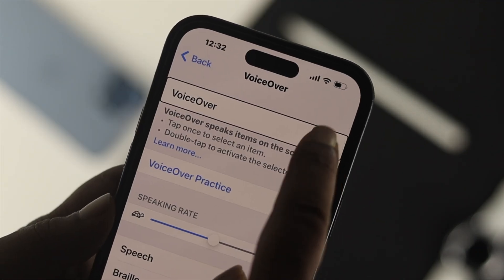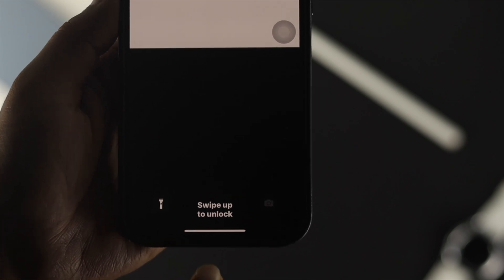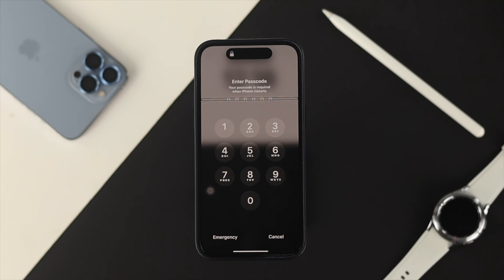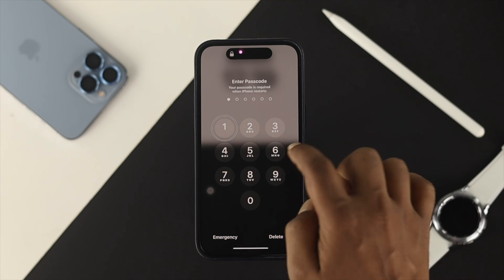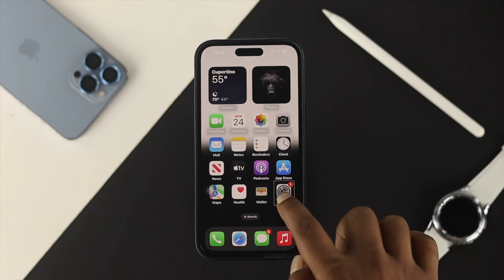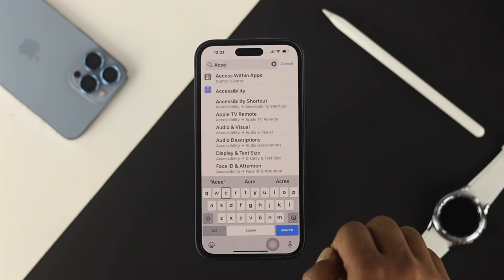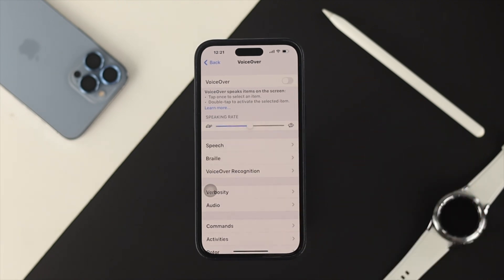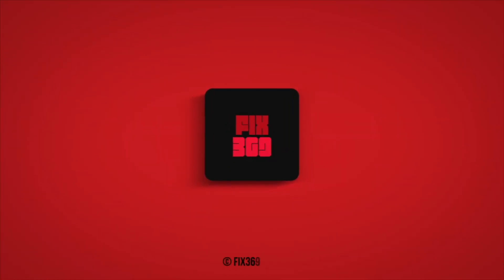iPhone 14's: How To Turn Off VoiceOver! [Talk Back]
You need to disable the Voiceover but can’t unlock iPhone 14 Pro Max or Plus (iOS 16) lock screen when talkback is turned on? We will walk you through the steps you need to follow to unlock the iPhone 14’ and turn off VoiceOver on iPhone easily.

Quick and easy way to stop iPhone 14 series phones from talking out loud about everything you touch on the screen.

0:00 What this video is about
0:37 Unlock iPhone when Voiceover is on
1:22 Turn Off Voiceover